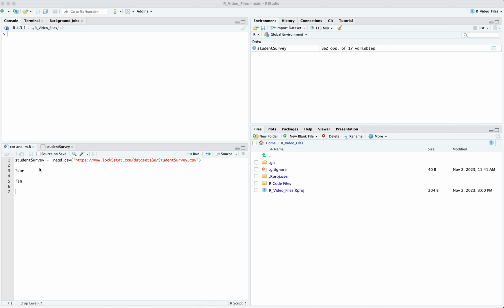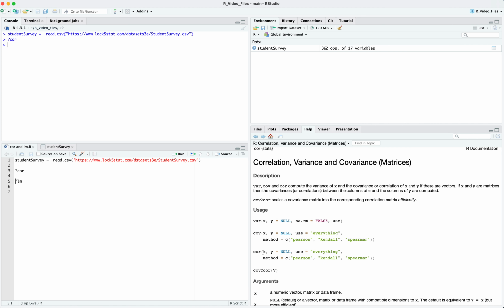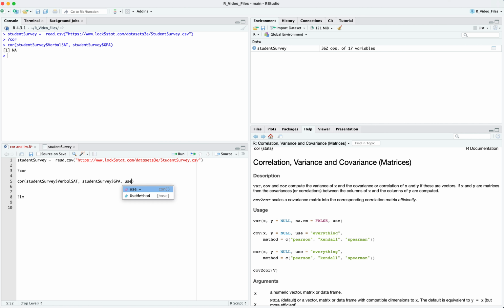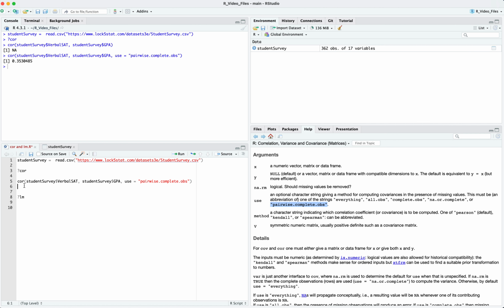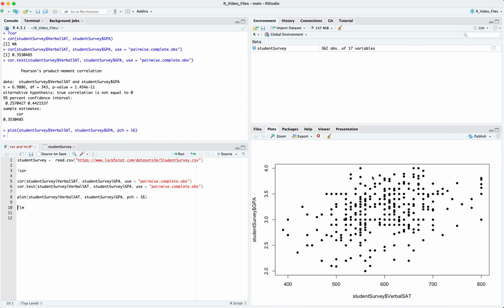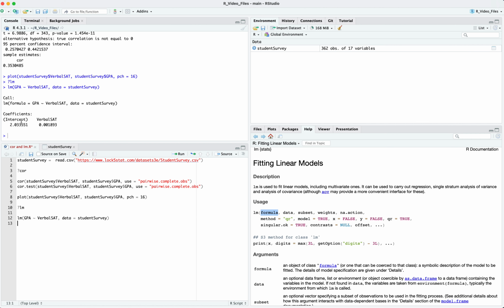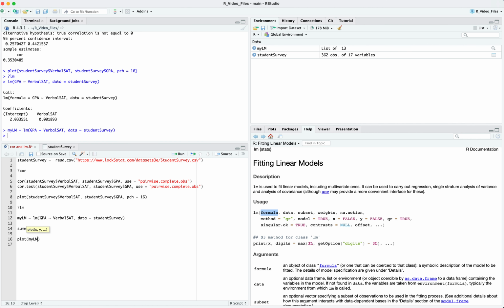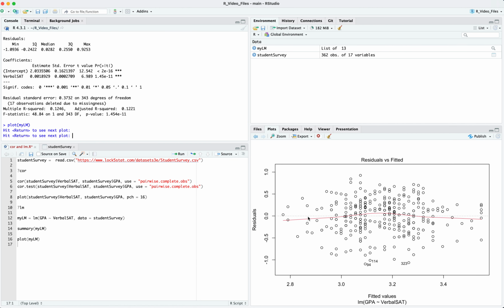Regression and Correlation in R - cor and lm functions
A brief outline of how to use the cor and lm functions for correlation and linear regression.